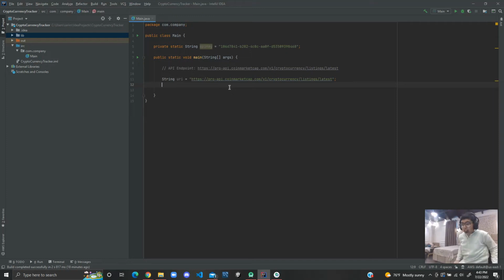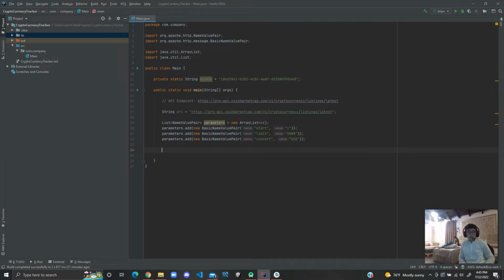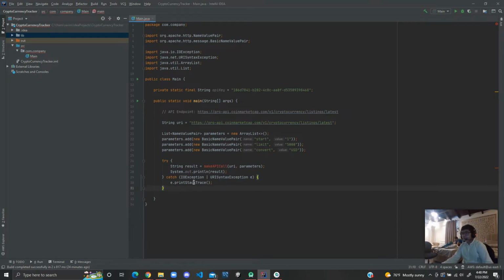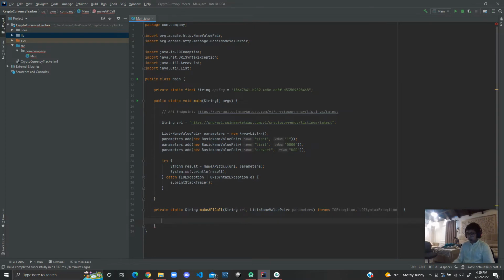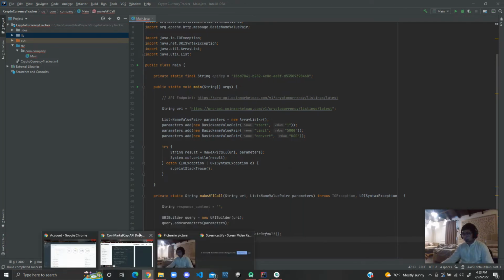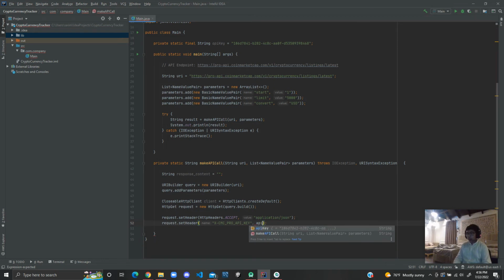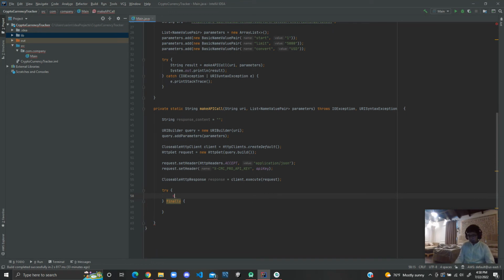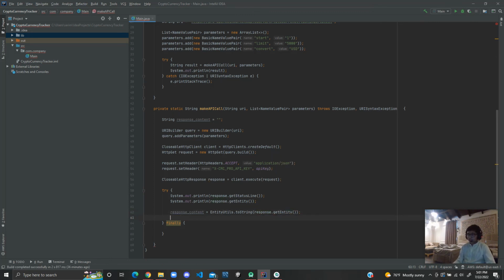How to use Java Apache HTTP Client with Real Time crypto API p.2